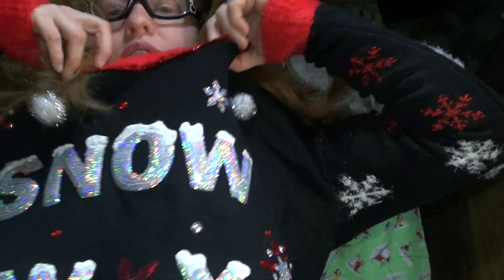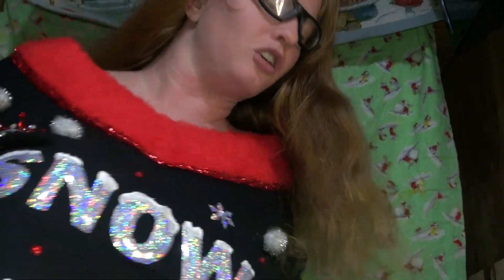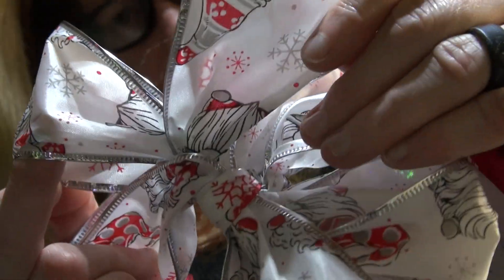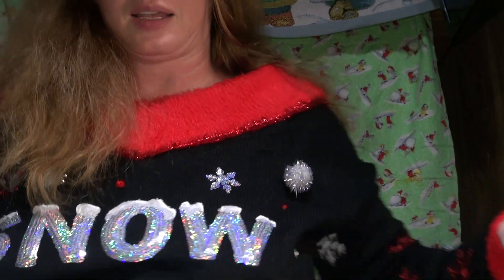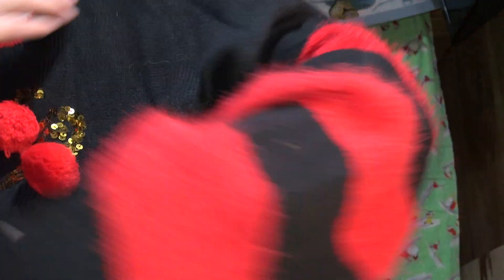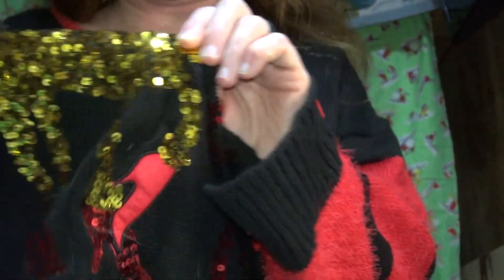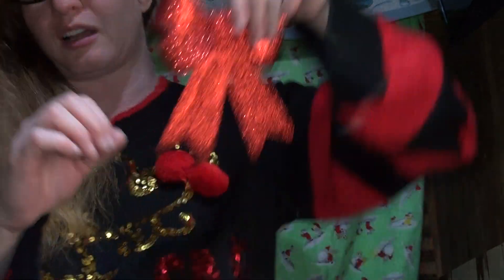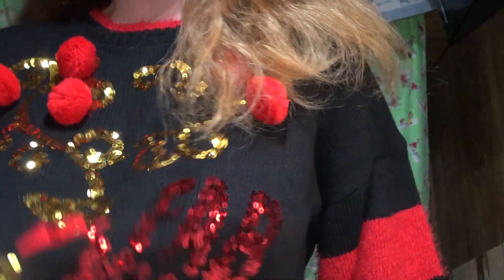christmas sweater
Christmas bow I made, and Christmas sweater